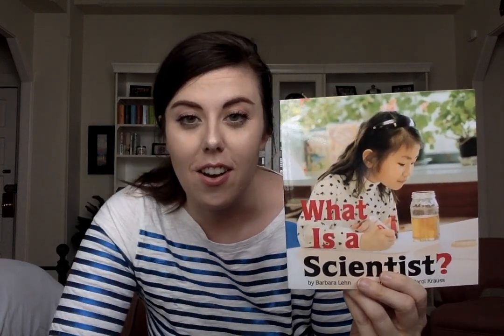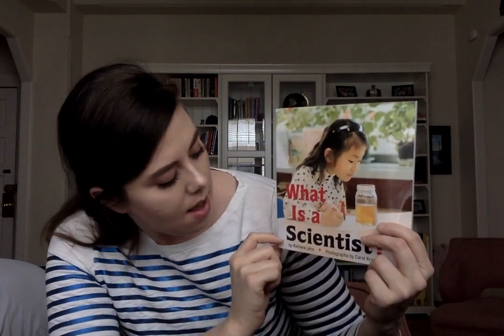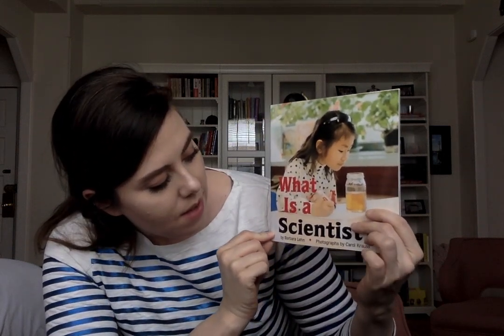3-27 Read Aloud (What Is a Scientist?)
What Is a Scientist?
ECR read aloud for Friday, March 27

Goes with the journal prompt: "Write about being a scientist."